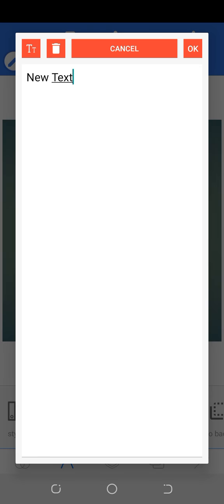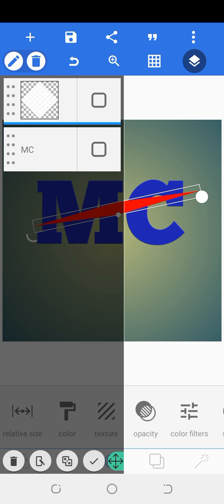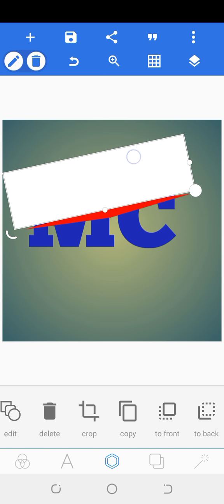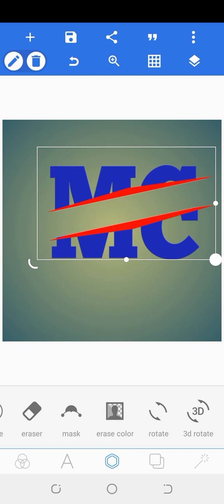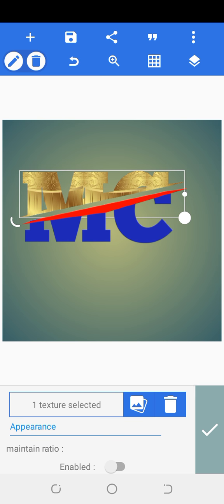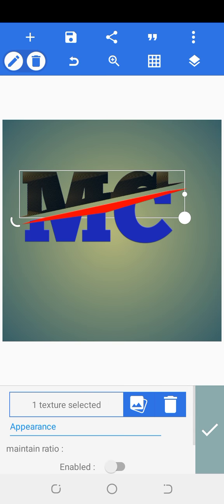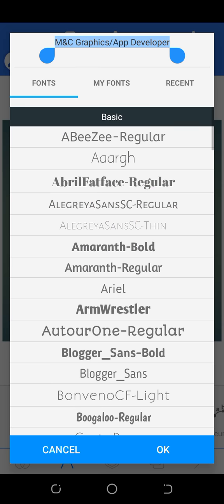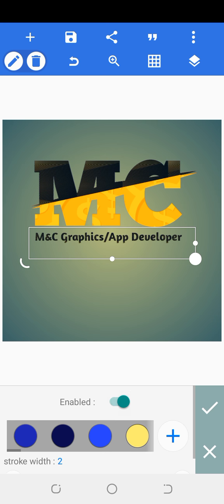how to create logo on PixelLab